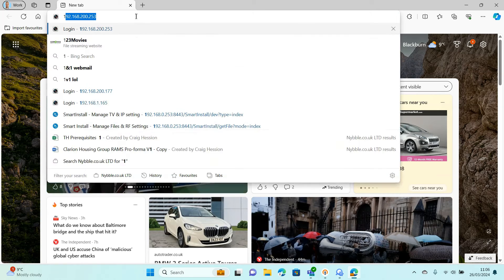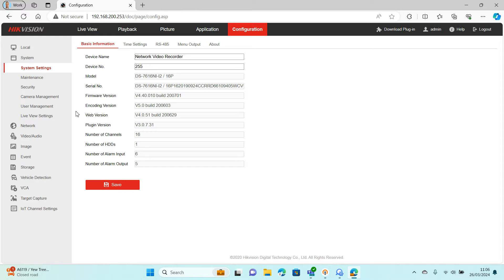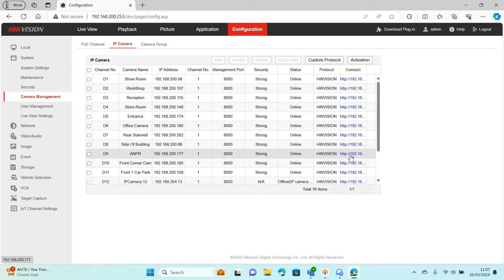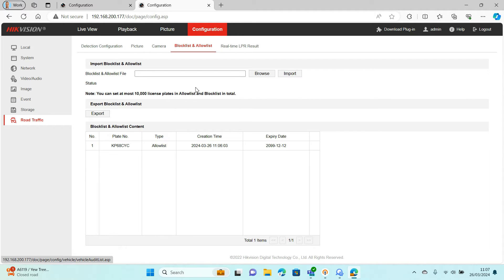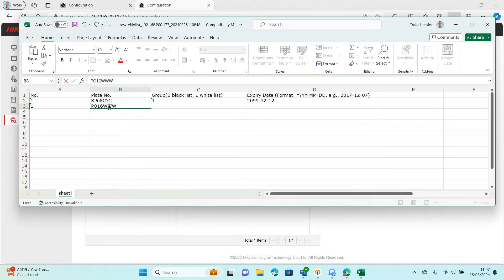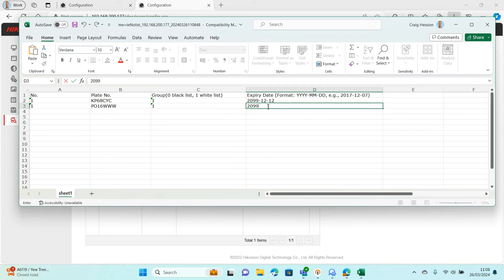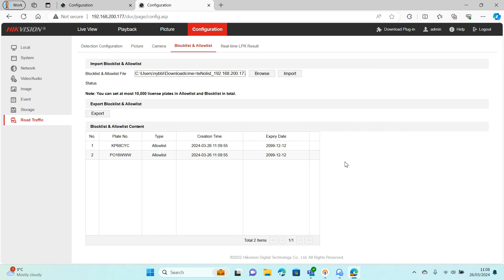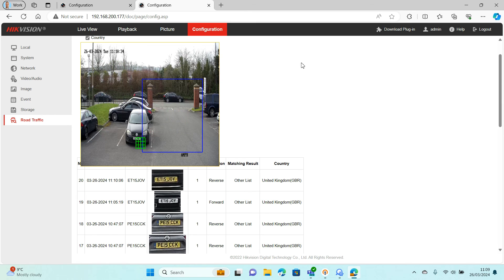How-to add Reg Plates to Hikvision ANPR Camera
This is a step by step guide to show you how to download the excel spreadsheet from your ANPR Camera, add the Reg Plates to it and re upload so you can trigger your barrier or gate.